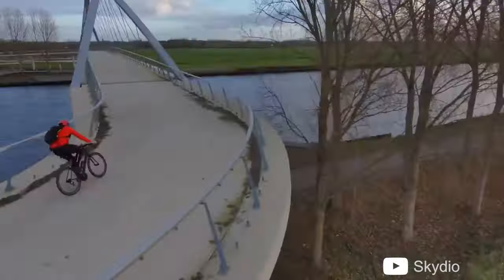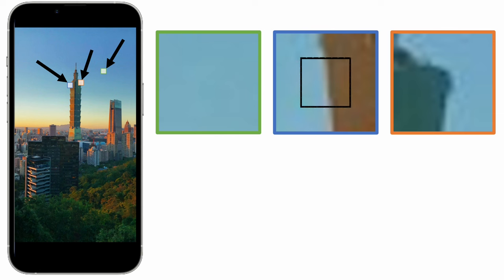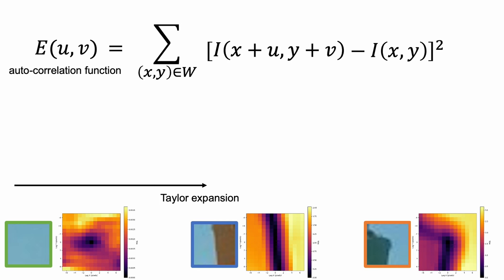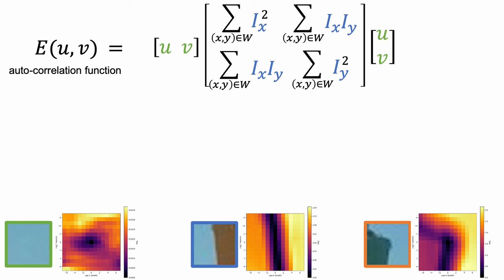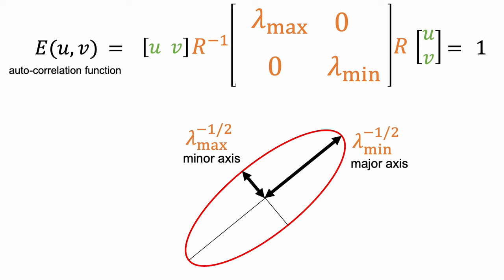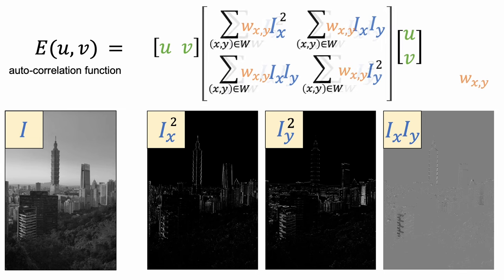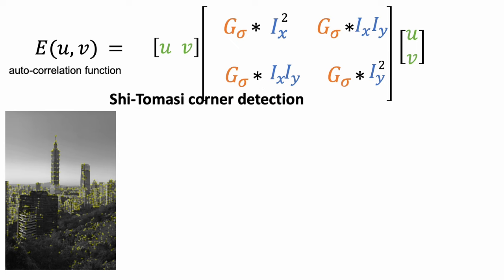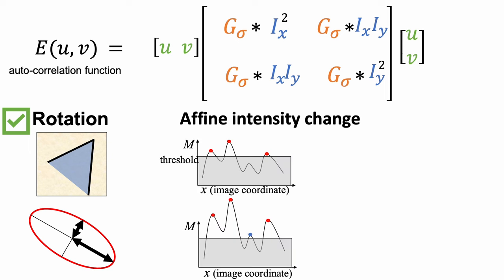What are Good Features to Track? Shi-Tomasi Corner Detector Explained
Identifying reliable features for tracking is an important step for many computer vision systems, including video stabilization, object tracking, and simultaneous localization and mapping (SLAM).
This video covers the basics of corner detection algorithms.

References:

Jianbo Shi and Carlo Tomasi, Good Features to Track, CVPR 1994
C Harris, M Stephens, A combined corner and edge detector, Alvey vision conference 1998